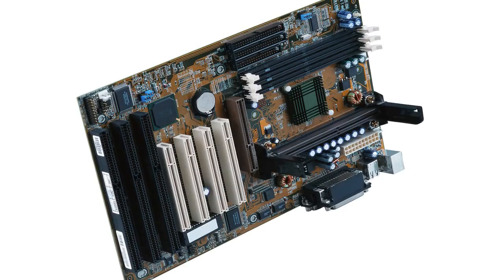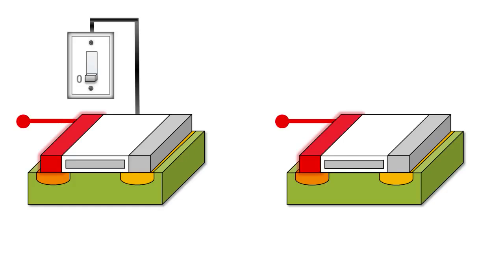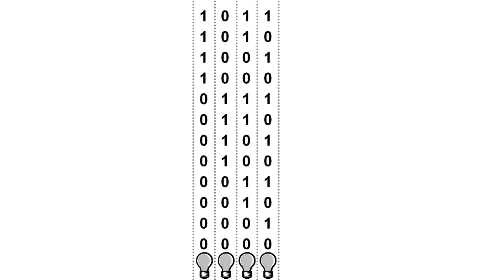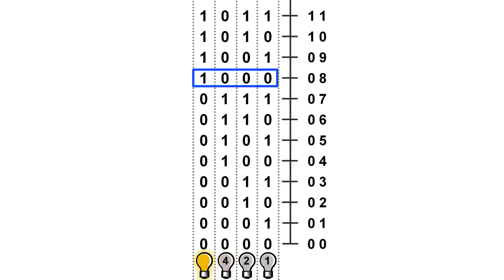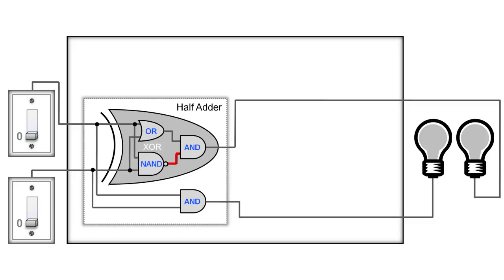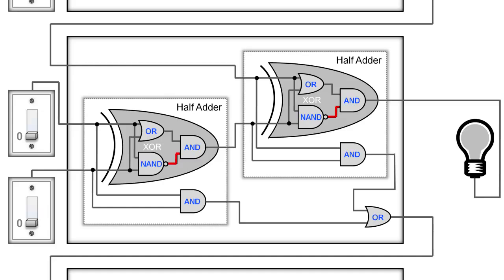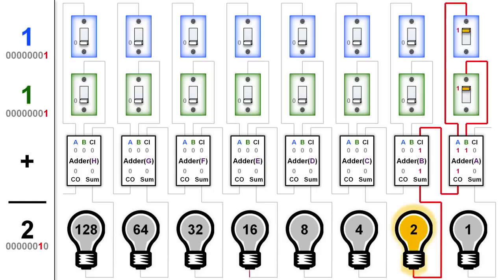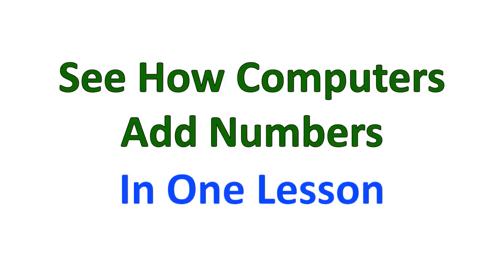How TRANSISTORS do MATH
Insid a coumputer you find a motherboard
Take a look inside your computer to see how transistors work together in a microprocessor to add numbers using logic gates.